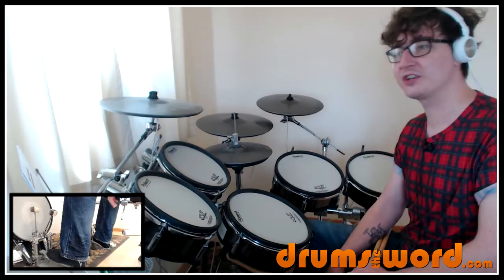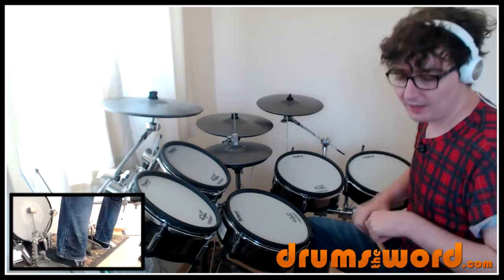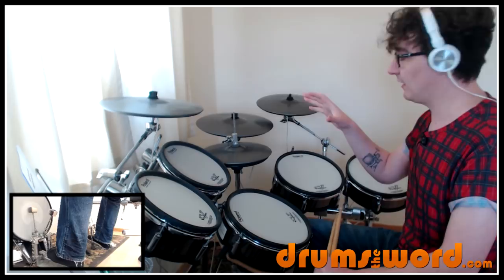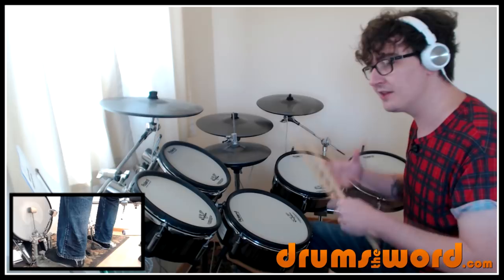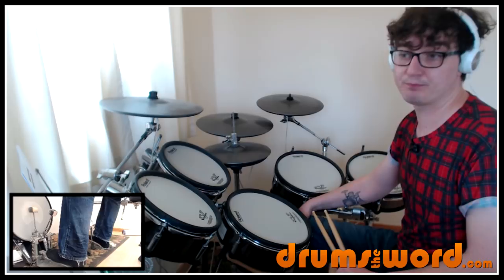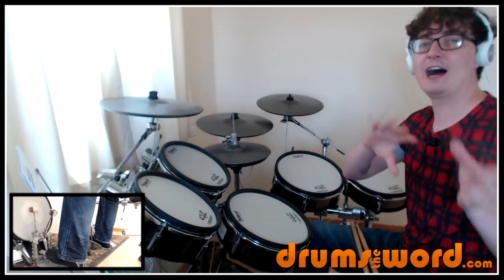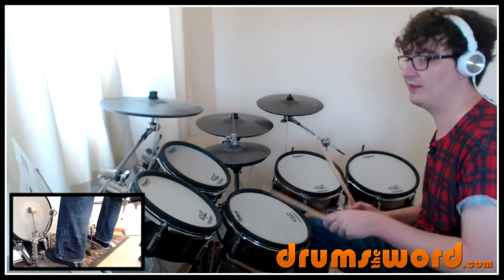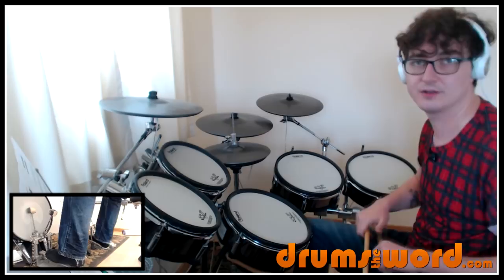★ Gold On The Ceiling (The Black Keys) ★ FREE Full-Song Drum Lesson | How To Play Drums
In this free video drum lesson, I want to teach you the song “Gold On The Ceiling” by The Black Keys, featuring the drumming of Patrick Carney.

This song is great for any beginner wanting to learn that mysterious side of drumming…swinging…or playing the shuffle. It’s based in triplets, but you do not need to understand that. What is important is that you learn to hear, and then play, the two different feels. The more common feel in popular music being “straight”, whilst this song features the “swung” style.

You may find it difficult at first to get that feel down, but don’t worry, everybody does when they fist start. Stick with it though and you will get there. Have fun…it’s a great tune!

Instantly watch 100s FULL-SONG drum lessons by becoming an Online Member.